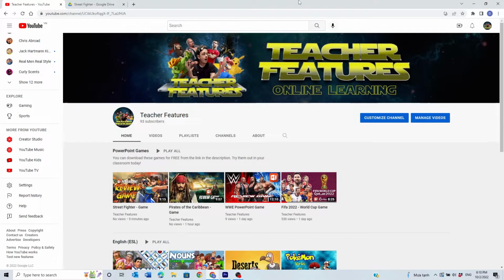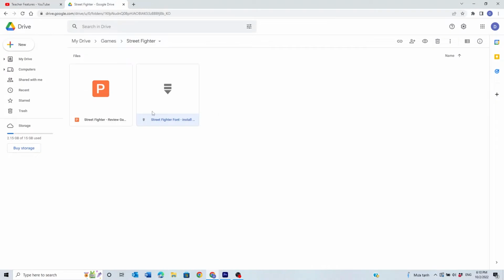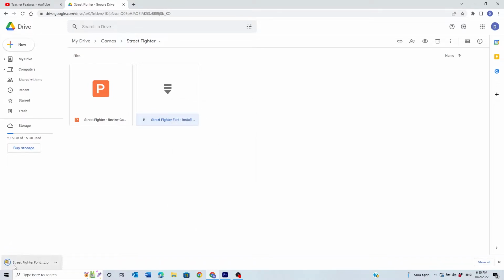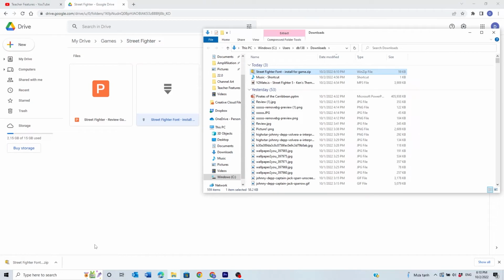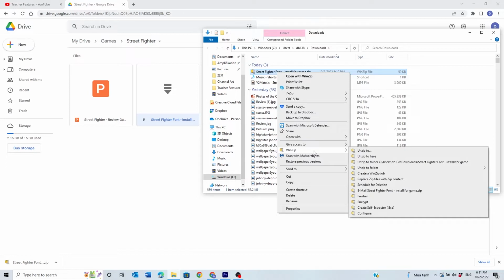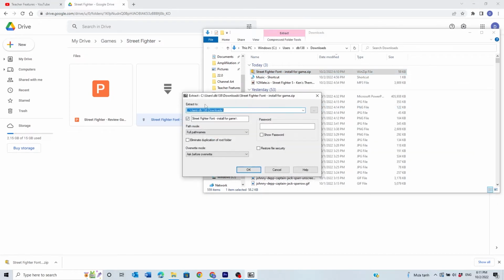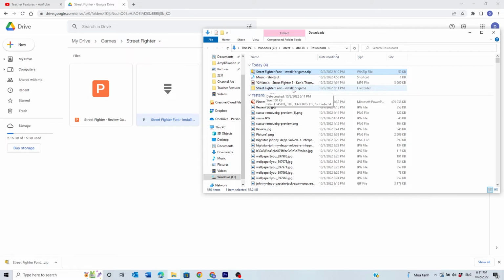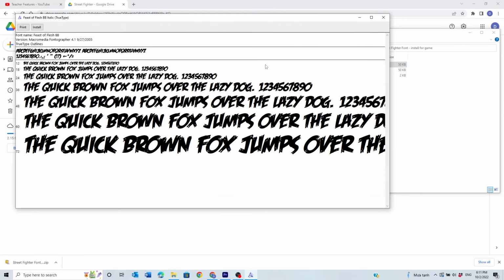How to install fonts - Tutorial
Check out this quick tutorial on how you can install fonts for your PowerPoint game.

Check out these cool PowerPoint games you can download for FREE.

Thanks!